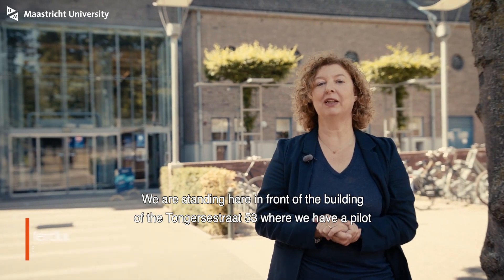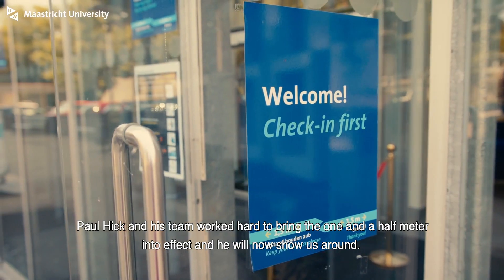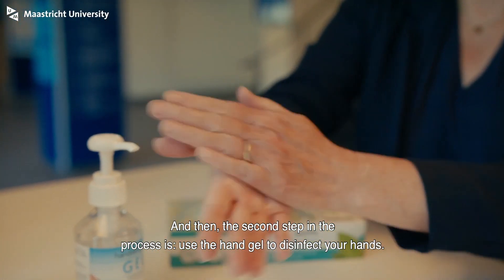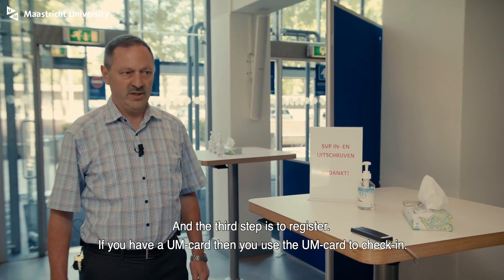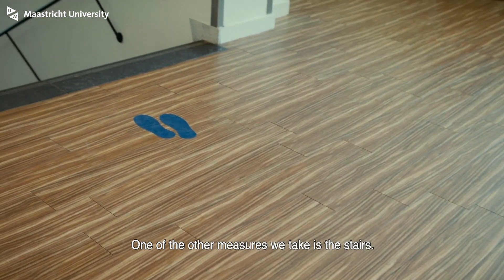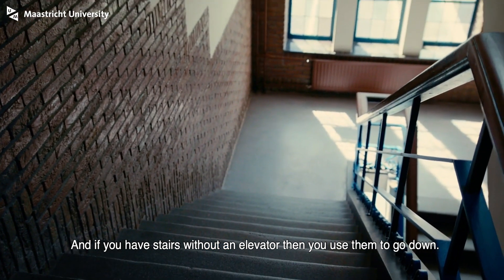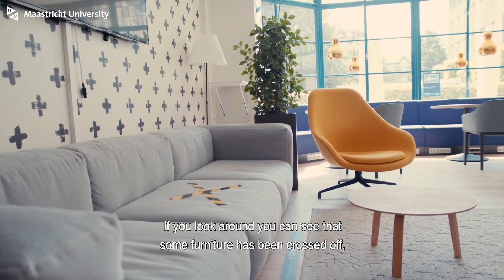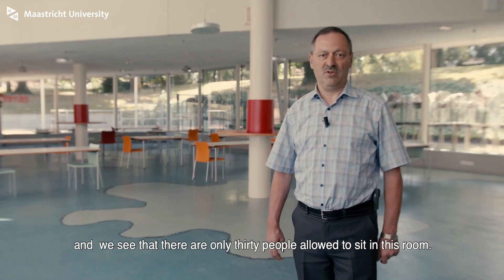Smart start-up pilot SBE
In this video, viewers are presented different safety measures put into place at Maastricht University building Tongersestraat 53 (TS53). TS53 one of the first university buildings to welcome back a limited number of employees as a pilot. This is the first phase in the university’s smart start-up plan. The video will bring you on a quick tour of the building, highlighting new guidelines and measures to follow to ensure a safe and healthy work environments.